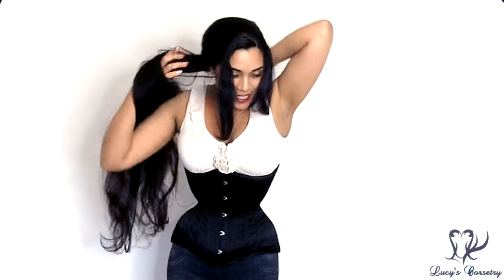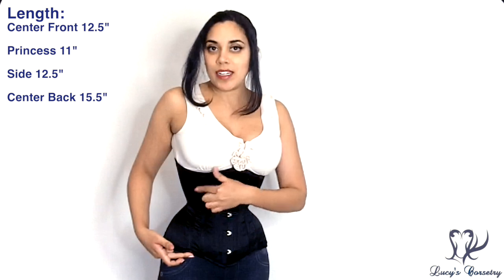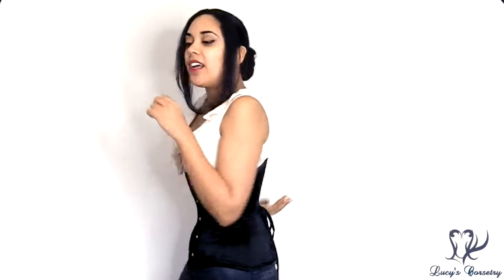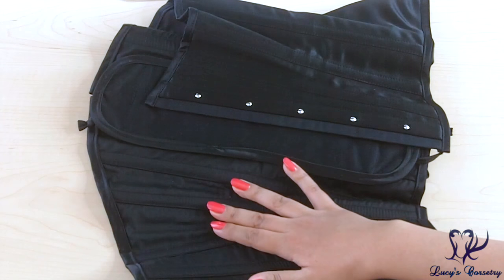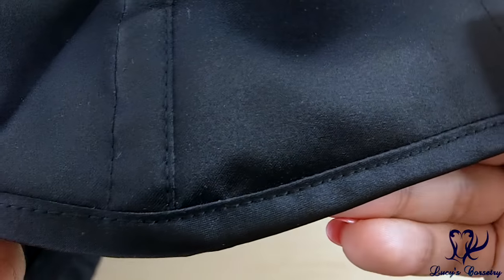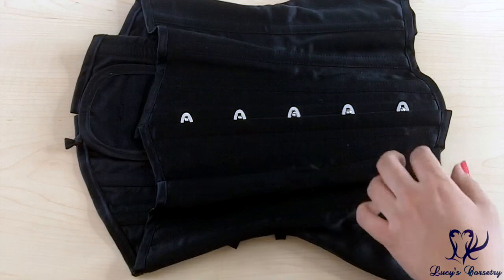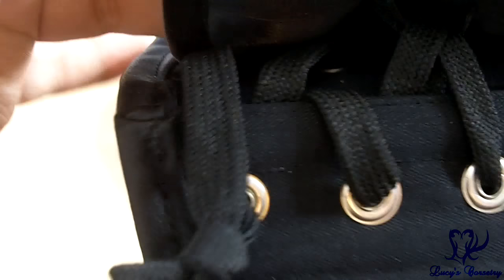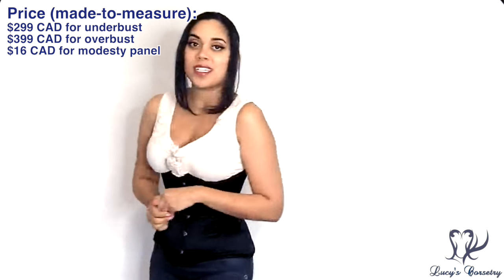SWEET CAROUSEL CUSTOM CORSET REVIEW | Lucy's Corsetry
[NAVIGATION]
0:00 Introduction
0:40 Silhouette, Length & Fit
2:35 Fabric
3:20 Label
3:35 Pattern & Construction
4:05 Waist tape
4:15 Binding
4:25 Modesty panel (none)/ placket
5:10 Busk
5:30 Bones
5:50 Grommets
6:30 Laces
7:00 Colors, Sizes & Price